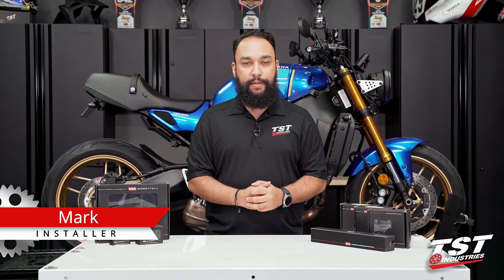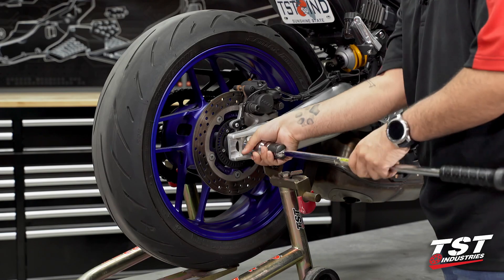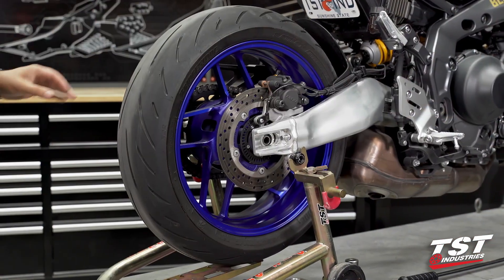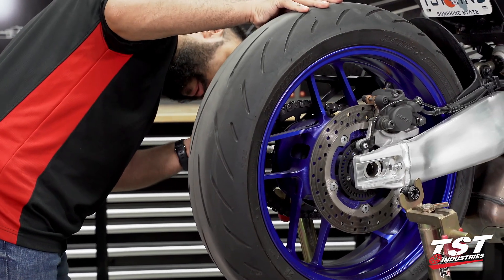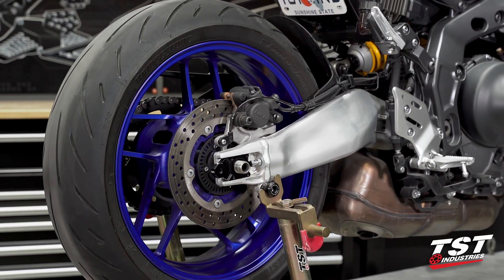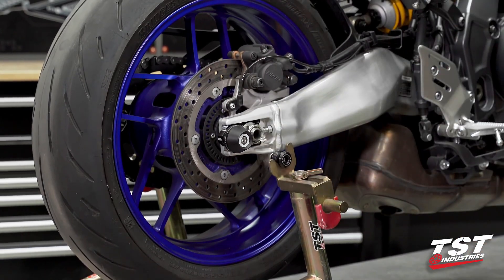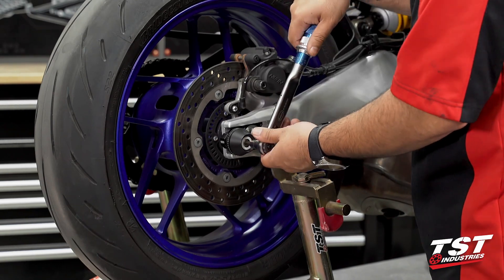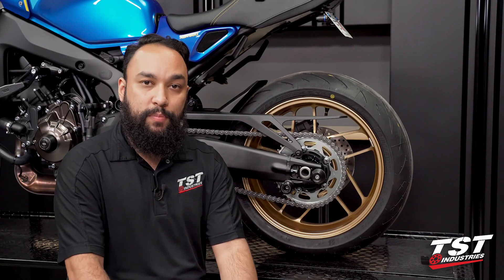How to install a Womet-Tech Axle Block Protector on a 2022+ Yamaha XSR900 by TST Industries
Protect your 2022+ Yamaha XSR900 swingarm with the Womet-Tech Axle Block Crash Protectors.

Womet-Tech's axle block crash protectors move the point of impact and abrasion away from the swingarm, potentially saving you hundreds of dollars in repair costs after sustaining a crash or fall. These are crafted from CNC machined anodized aluminum and feature robust delrin slider pucks. The slider pucks absorb a portion of the crash or falls initial impact while also providing a sliding surface to absorb abrasion, helping to keep your swingarm unharmed. For the absolute best crash protection results, we highly recommended that you install fork, engine, and frame protection along with these Womet-Tech Anodized Swingarm Crash Protectors.